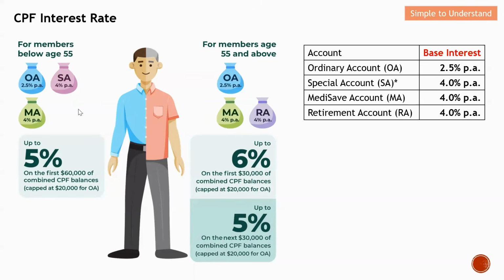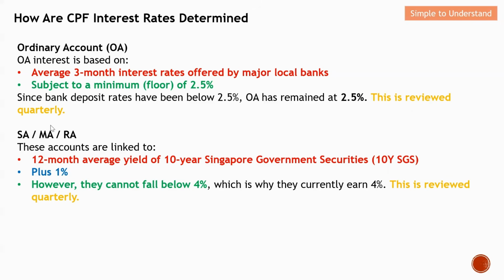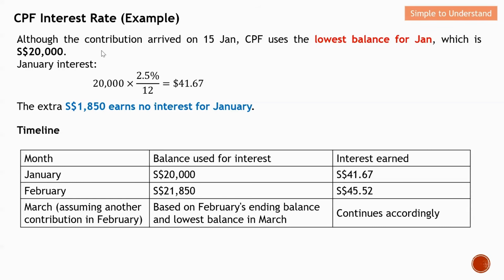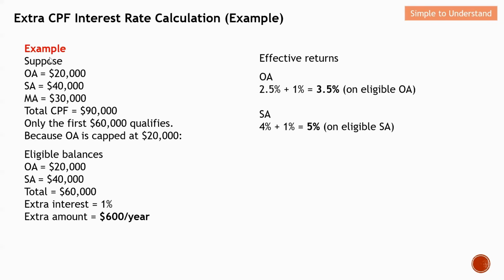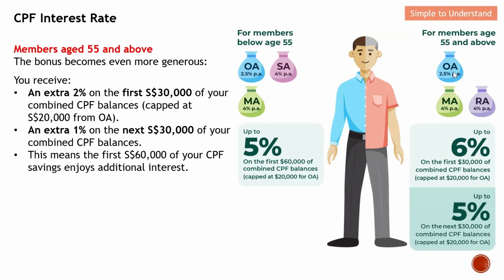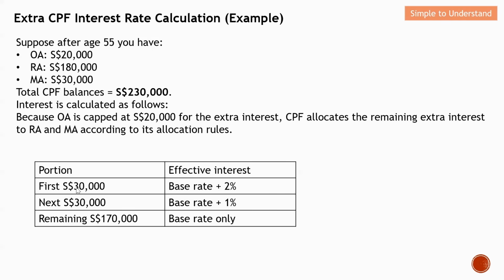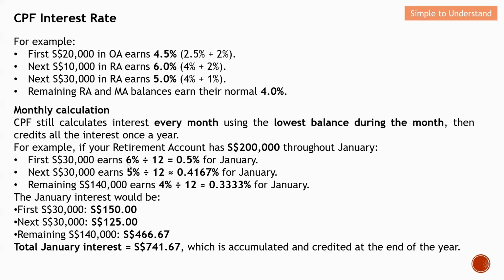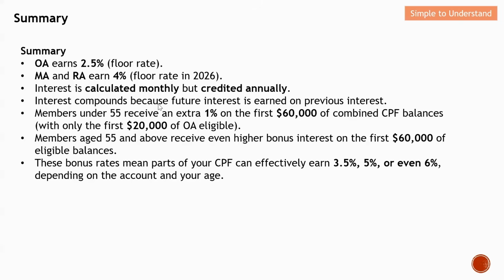CPF #7. Calculate CPF Interest for OA, SA, RA & MA with Examples Explained for CPF Retirement Plan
CPF Interest: How to Calculate Your CPF Interest Rate & Turn CPF into a Retirement Wealth Machine.

Ordinary Account (OA)
OA interest is based on:
Average 3-month interest rates offered by major local banks
Subject to a minimum (floor) of 2.5%
Since bank deposit rates have been below 2.5%, OA has remained at 2.5%. This is reviewed quarterly.

SA / MA / RA
These accounts are linked to:
12-month average yield of 10-year Singapore Government Securities (10Y SGS)
Plus 1%
However, they cannot fall below 4%, which is why they currently earn 4%. This is reviewed quarterly.

CPF calculates interest monthly
Many people think: "I get 4% every year."
Not exactly.
CPF computes interest every month based on the lowest balance for that month, then credits the accumulated interest at the end of the year.

Example
Suppose:
Monthly salary: S$5,000
Total CPF contribution (employee + employer): S$1,850
Employer & employee contribute CPF on 15 January.
Your Ordinary Account (OA) balance at the start of January is S$20,000.
OA interest rate is 2.5% per year.

Although the contribution arrived on 15 Jan, CPF uses the lowest balance for Jan, which is S$20,000.
January interest:
                                 20,000×(2.5%)/12=$41.67

The extra S$1,850 earns no interest for January.

Extra CPF Interest (the hidden bonus)
This is where many people get confused.
The Government pays extra interest on the first portion of your CPF savings.
If you are below age 55:
Extra 1% on the first $60,000 of combined CPF balances
Only up to $20,000 of OA can count toward this calculation.

Members aged 55 and above
The bonus becomes even more generous:

You receive:
An extra 2% on the first S$30,000 of your combined CPF balances (capped at S$20,000 from OA).
An extra 1% on the next S$30,000 of your combined CPF balances.
This means the first S$60,000 of your CPF savings enjoys additional interest.

Summary
OA earns 2.5% (floor rate).
MA and RA earn 4% (floor rate in 2026).
Interest is calculated monthly but credited annually.
Interest compounds because future interest is earned on previous interest.
Members under 55 receive an extra 1% on the first $60,000 of combined CPF balances (with only the first $20,000 of OA eligible).
Members aged 55 and above receive even higher bonus interest on the first $60,000 of eligible balances.
These bonus rates mean parts of your CPF can effectively earn 3.5%, 5%, or even 6%, depending on the account and your age.